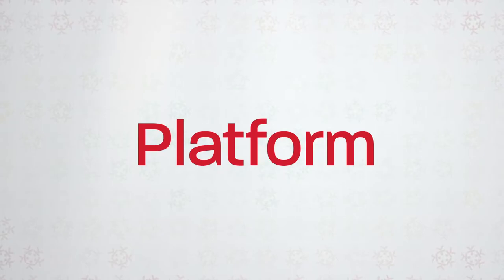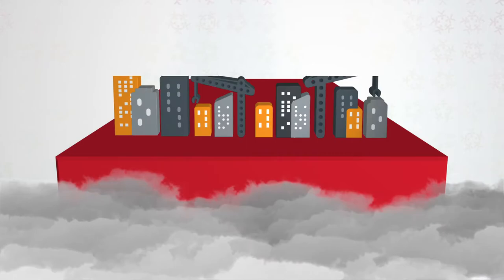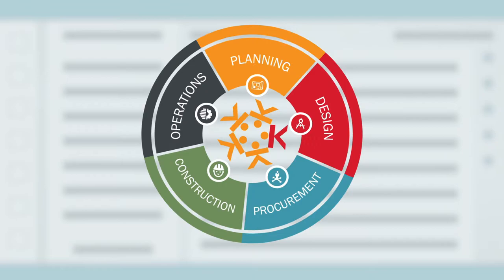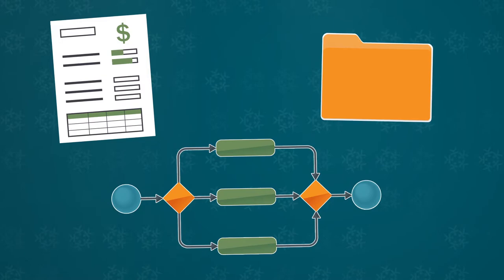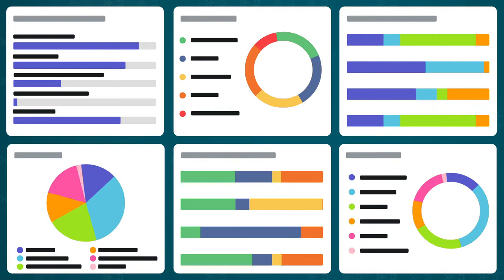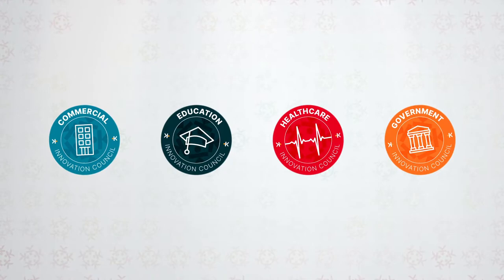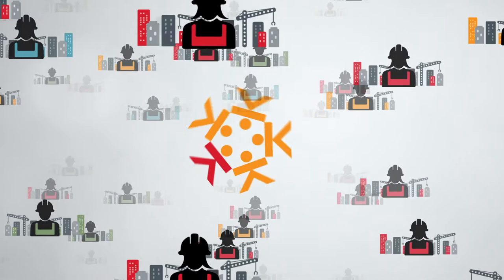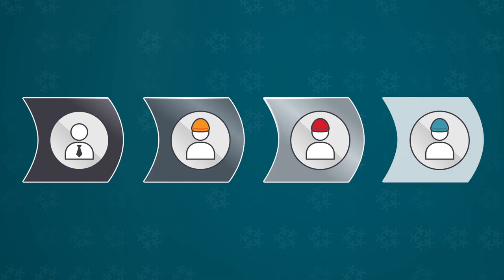Construction Project Management Software | Kahua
Kahua is a leading provider of capital program and construction project management software. We are enabling innovation that is changing the way that capital programs are planned and delivered. The world’s leading construction organizations use Kahua’s collaborative construction management solutions to improve efficiency, lower costs and reduce project risk throughout the entire lifecycle of their capital programs.